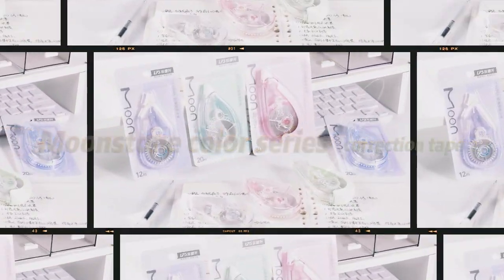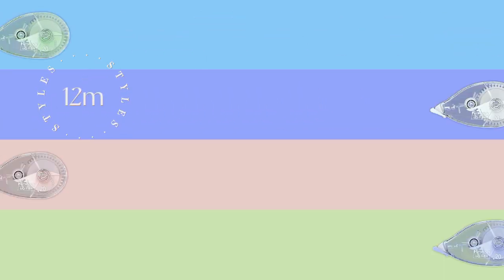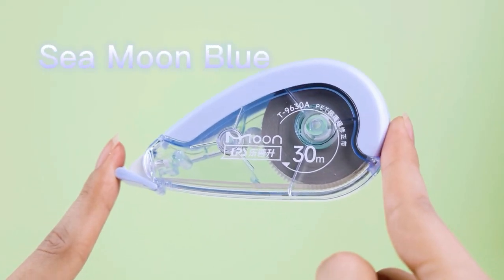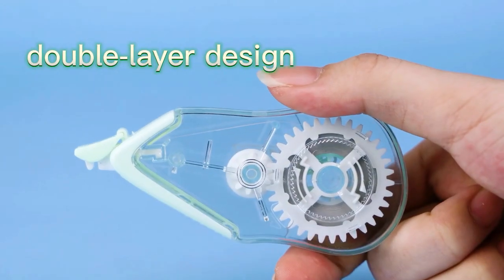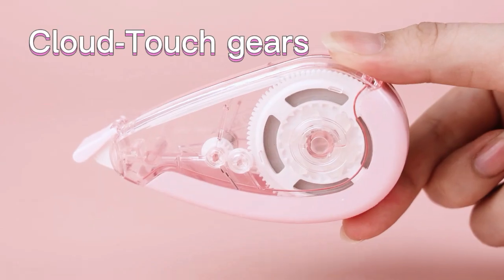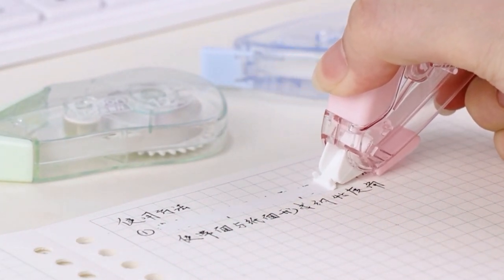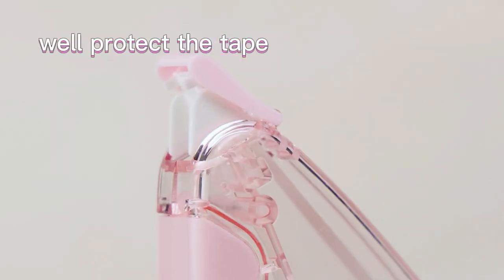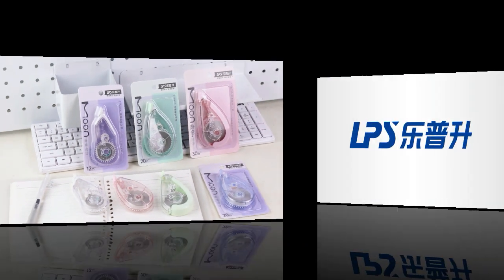Want to Add a Pop of Color to Your Studies? Try Lepusheng Moonstone Correction Tape!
Lepusheng Moonstone Color Series correction tape integrates the beauty of nature into daily learning. From pure pearl white to dreamy coral pink, from fresh mountain green to deep sea blue, every color is an ode to a better life.
Double-layer structure, simple aesthetics, and cloud touch operation experience make every slide a pleasure. The integrated pen cap design is intimate and protects the correction tape effectively from dust, ensuring a long-lasting use experience.
Lepusheng Moonstone Color Series is not only a correction tool, but also an indispensable fashion item on your desk, making your learning journey more colorful!